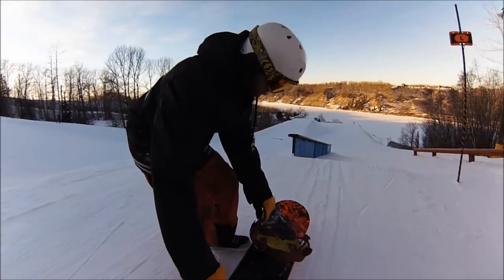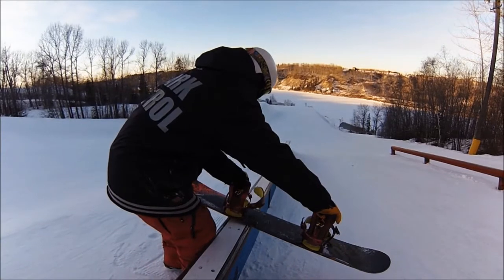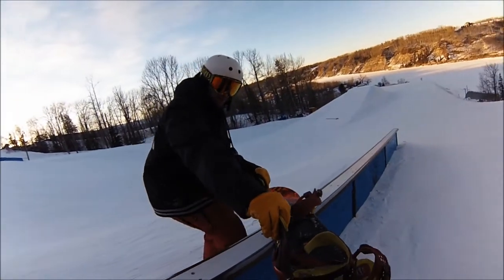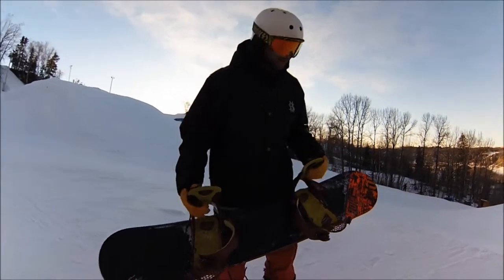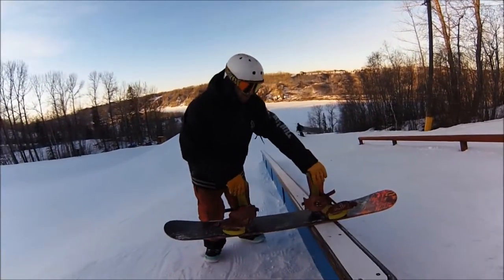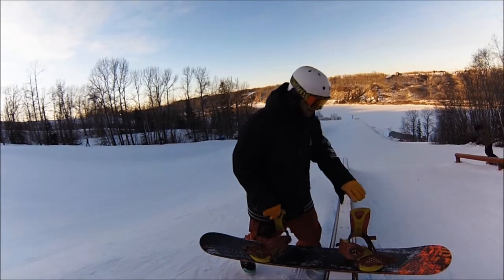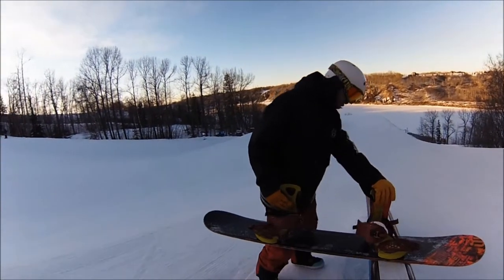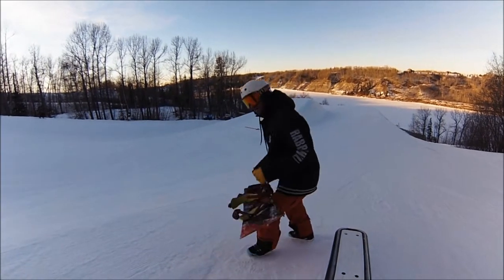Trick Tip Tuesday (Front And Back Boardslide Pretzels)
Trick Tip Tuesday at Rabbit Hill